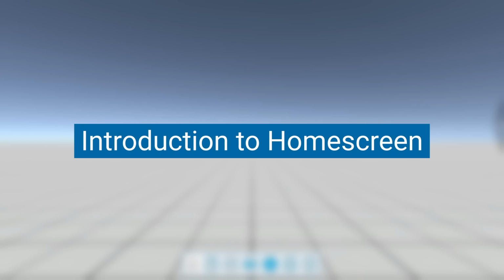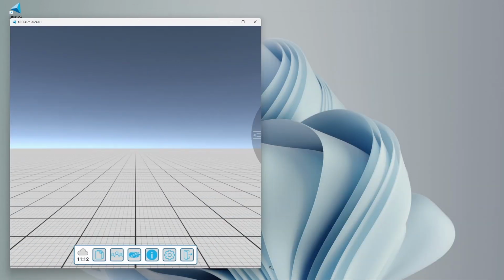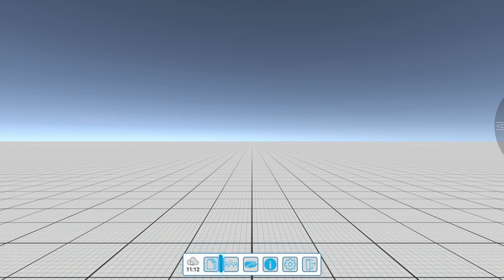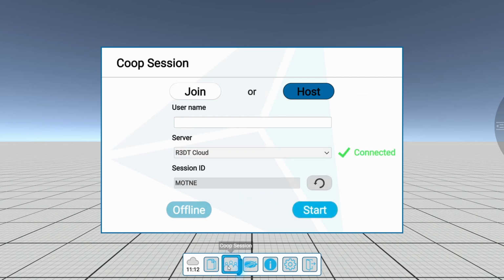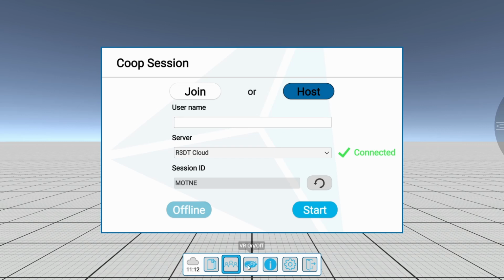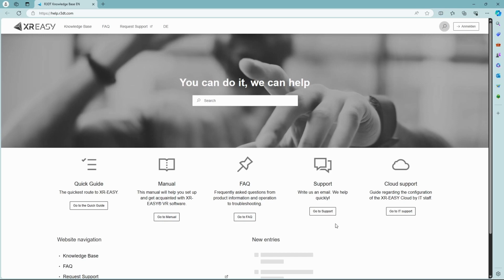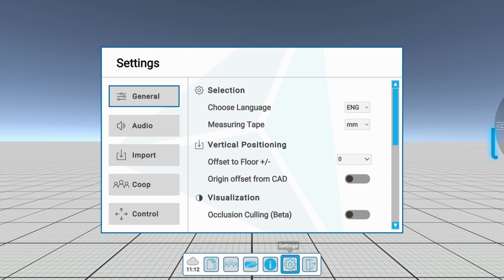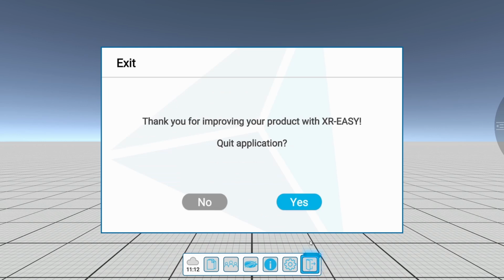Start Menu Tutorial (english) - XR-EASY | Meet Your Reality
to find out more.

► About XR-EASY
R3DT offers with XR-EASY® the most user-friendly Virtual Reality (VR) software for engineering and planning situations or sales and marketing. Our innovative technology is regularly used throughout the entire planning process. The use cases lie in work and assembly planning including ergonomics; in the layout planning of factories, houses or rooms; in product development; in special machinery construction as well as in technical purchasing. In early planning phases in particular, virtual prototypes help to avoid errors that are otherwise difficult to identify. In addition, the development and planning phases are shortened. Elaborate mockups and real prototypes become superfluous. The bottom line is that users save a lot of time and money.

 / r3dtmeetyour.  .